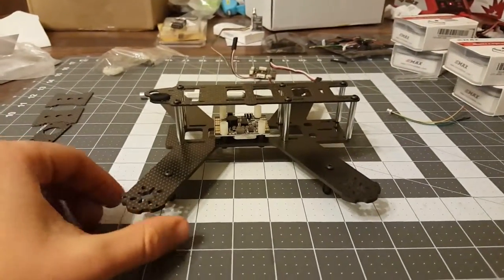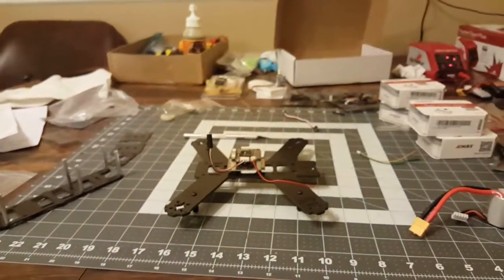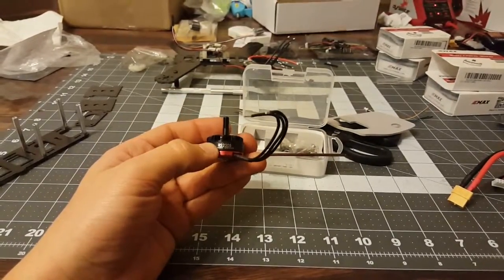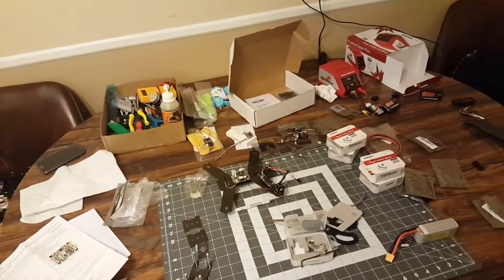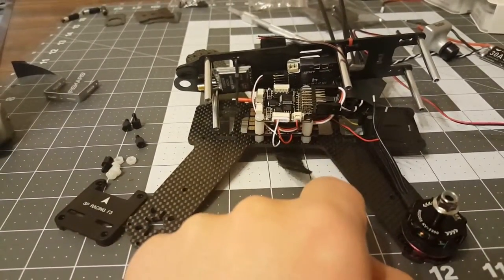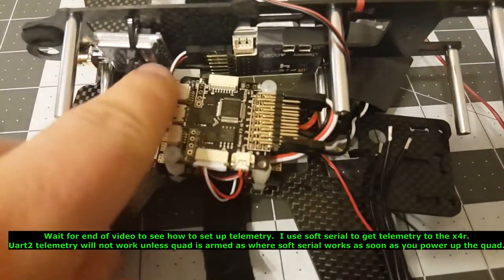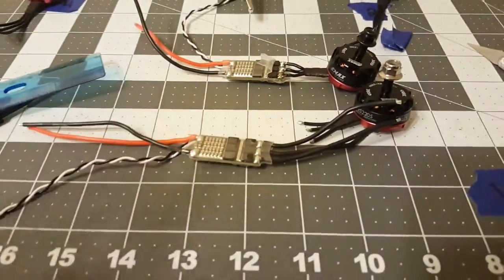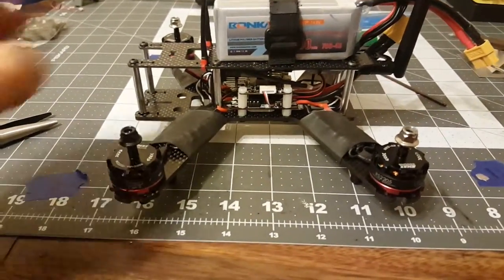FPV Build Softserial Telemetry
Little bit of me talking about a build back when I did it.  Probably will do an update on this quad in the future.  But at the very least maybe it will help those struggling to set up telemetry on the taranis with the SP3 racing Flight controller.